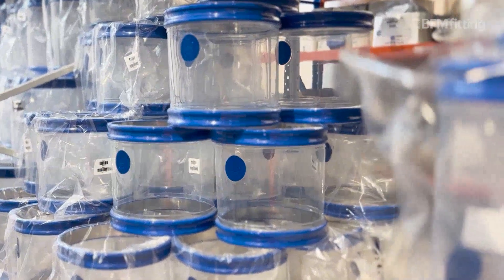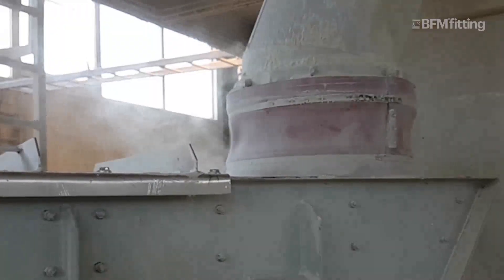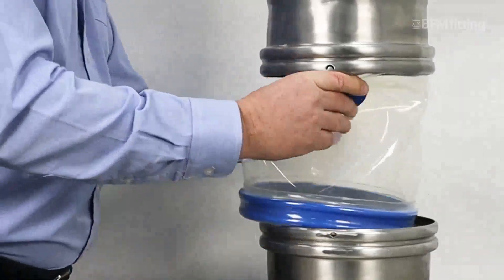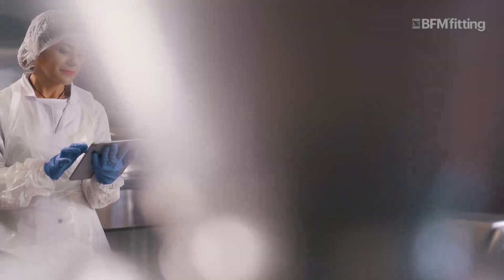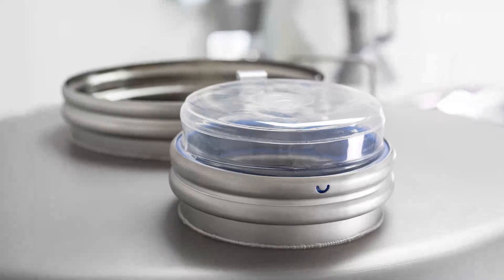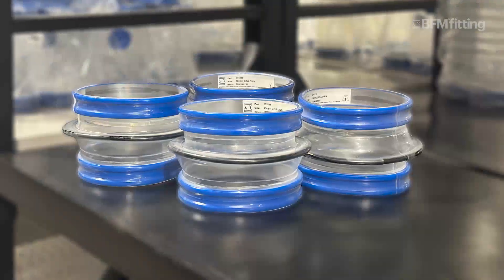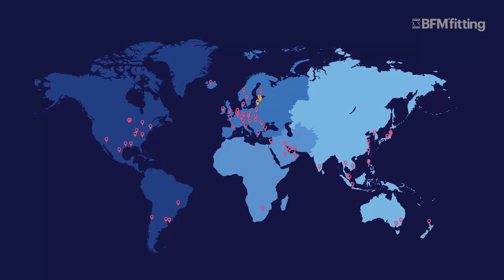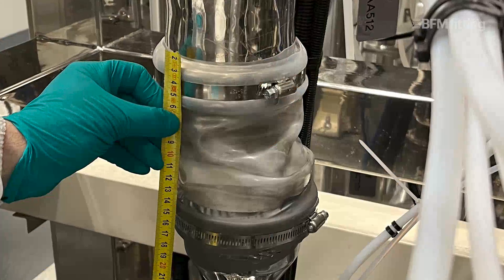BLUEBAND™ Branded Flexible Connectors - The BFM® fitting Difference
Our BLUEBAND™ connectors are the gold standard for manufacturers who want their plants to be safer, cleaner and more efficient.  What is it that makes our distinctive BLUEBAND™ flexible connectors stand out from the rest?